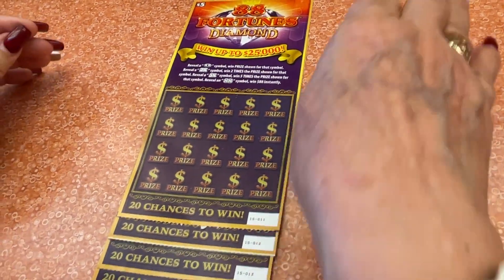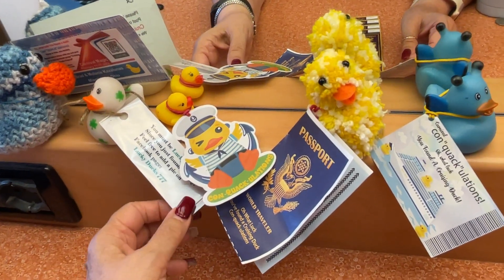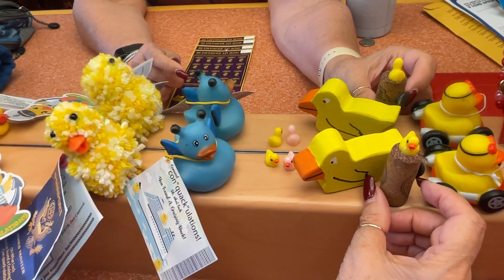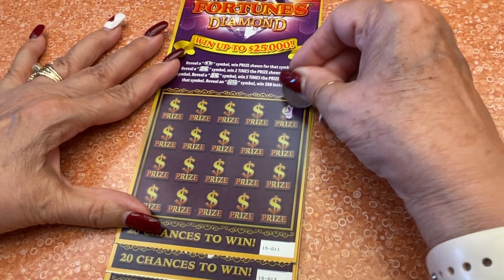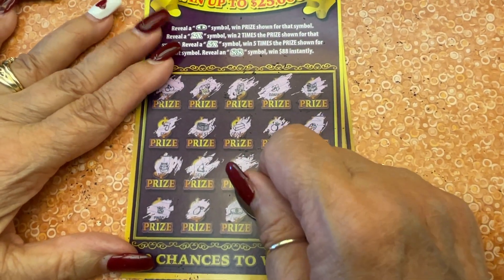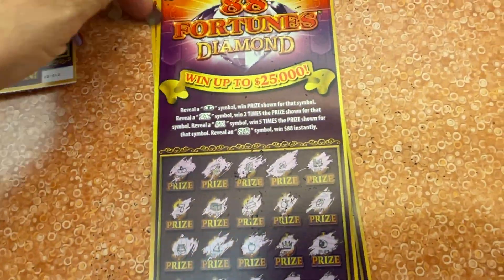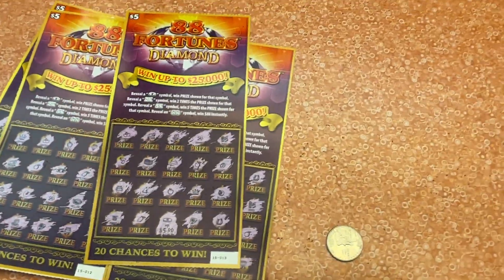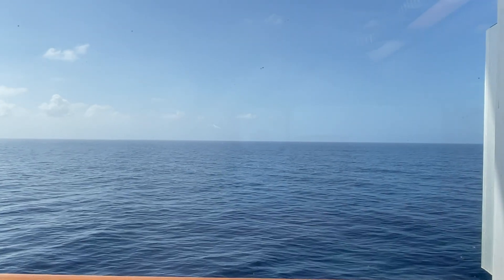$5 - 88 FORTUNES WIN! Lottery Scratch tickets Bengal cat Carnival Cruise Ship MAGIC - WIN!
14422 Shoreside Way, Suite 110, PMB 226